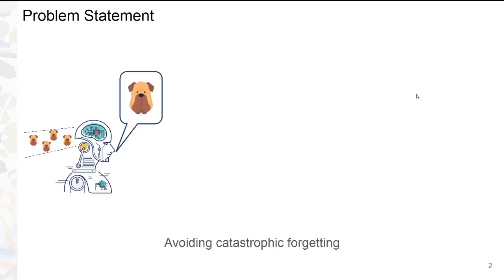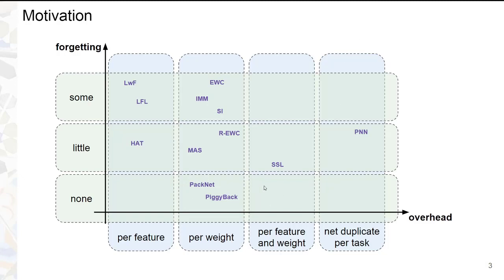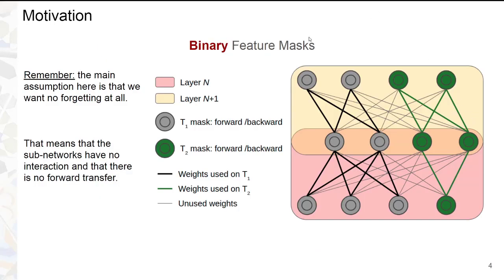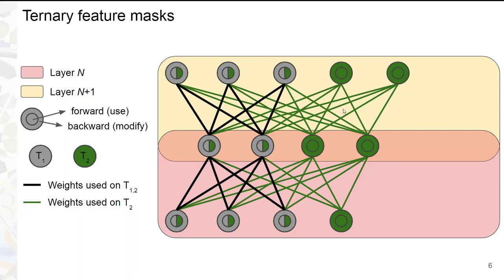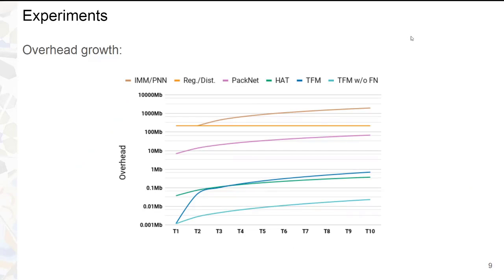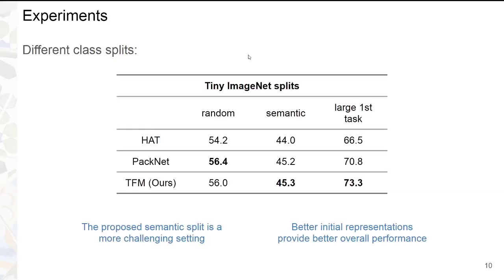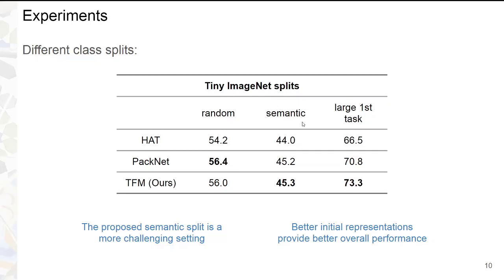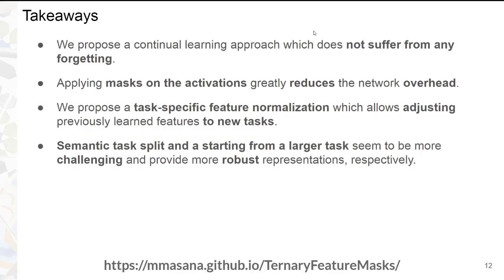CLVision Poster: "Ternary Feature Masks: zero-forgetting for task-incremental learning"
CLVision Poster Presentation of the accepted paper: "Ternary Feature Masks: zero-forgetting for task-incremental learning" by Marc Masana (Computer Vision Center)*; Tinne Tuytelaars (KU Leuven); Joost van de Weijer (Computer Vision Center).

About CLVision

This poster has been presented at the 2nd Edition of the Continual Learning in Computer Vision Workshop at CVPR 2021. Check out the official website for more details

About ContinualAI